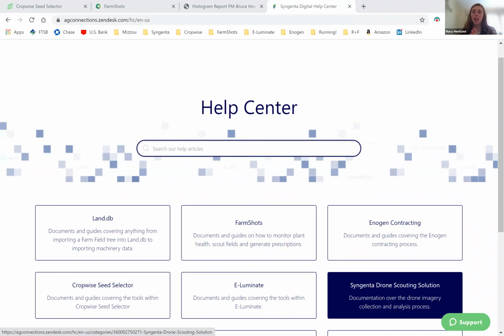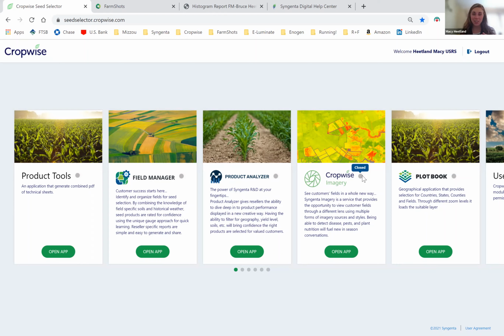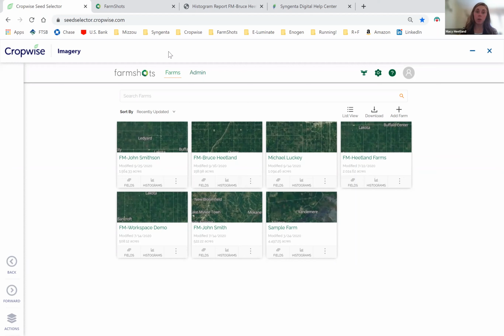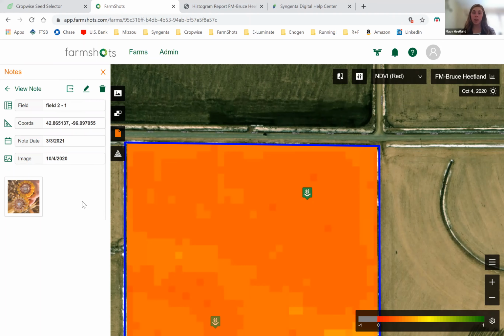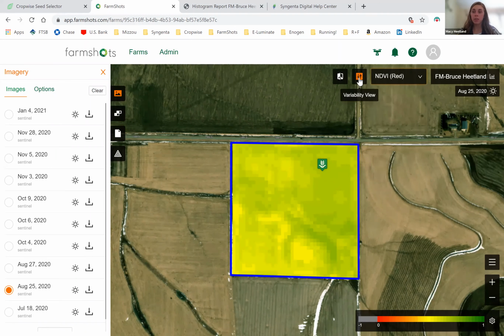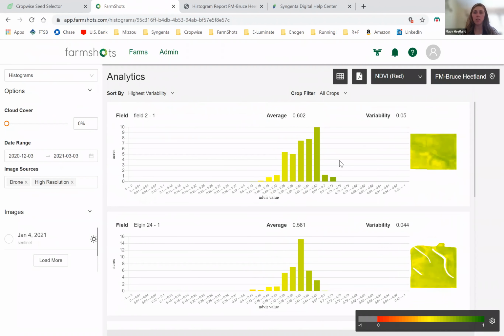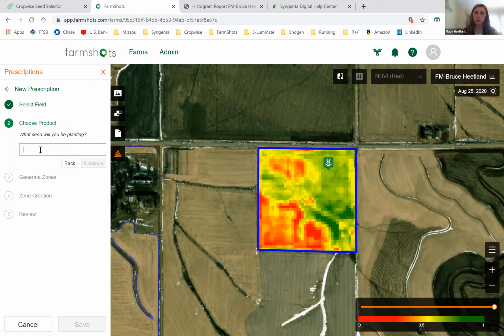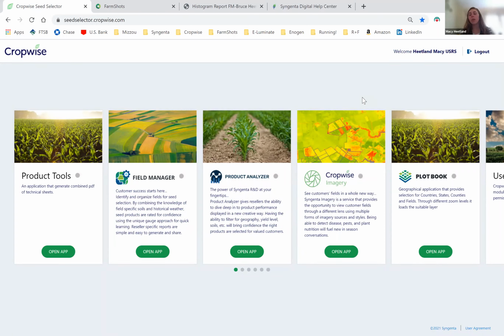Cropwise Imagery Update